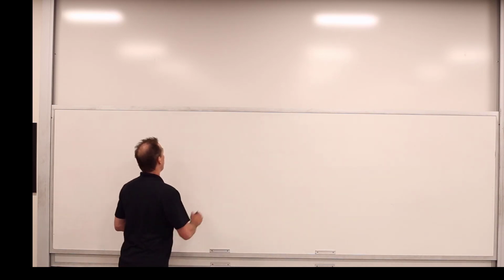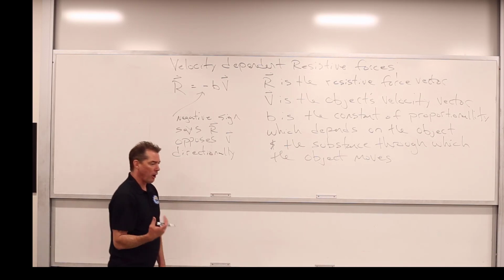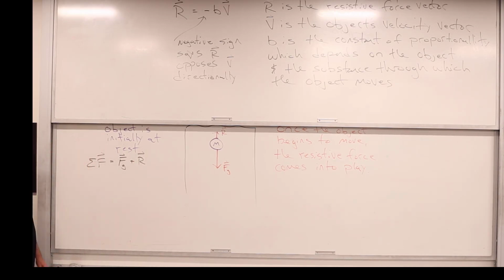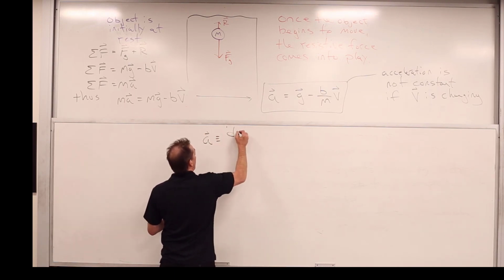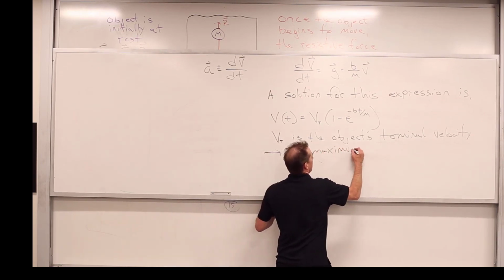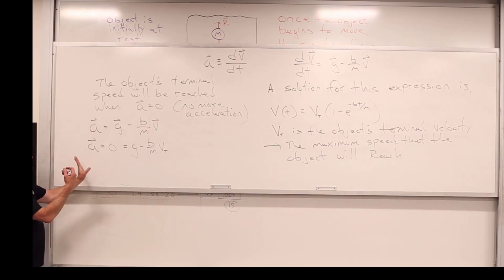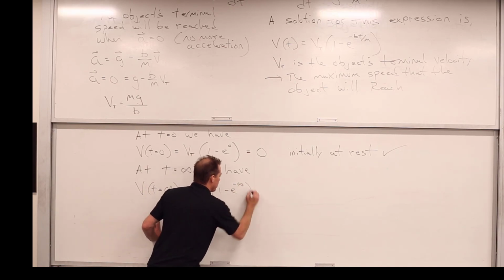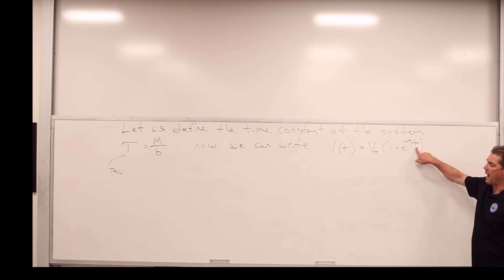Resistive Forces Part 1